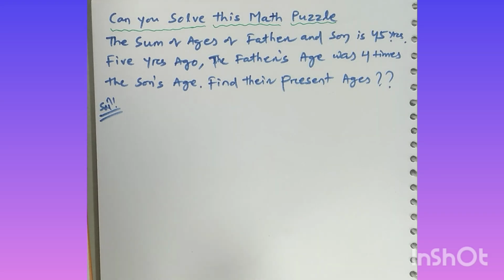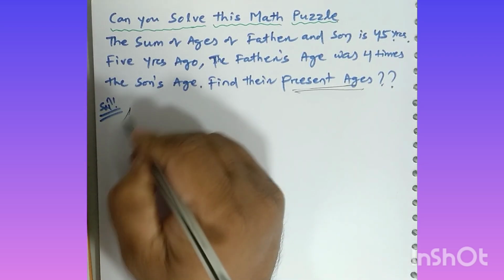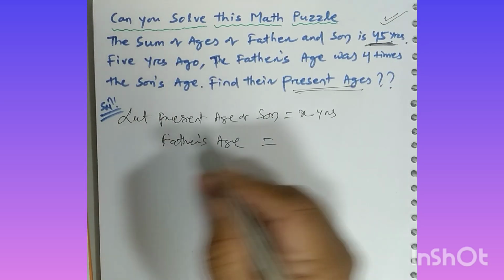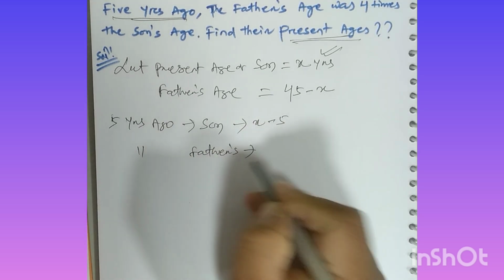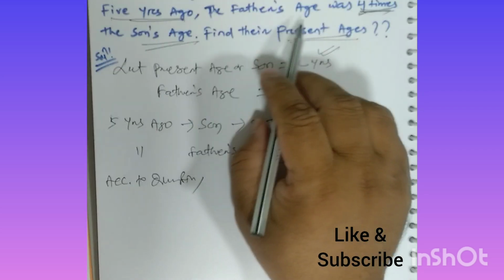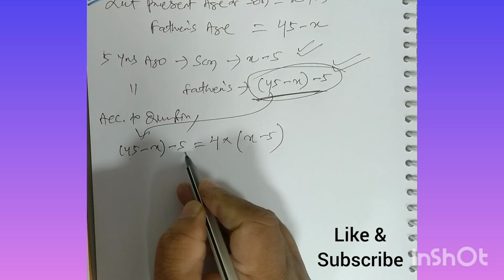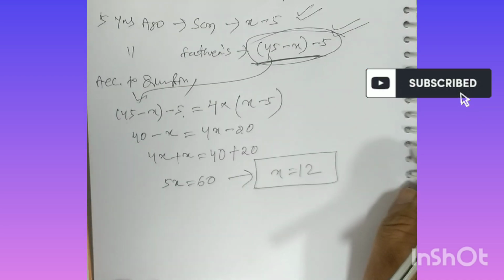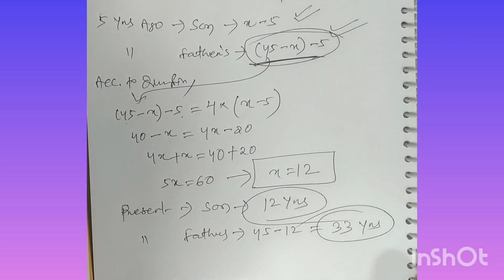Can you Solve this Math Puzzle?